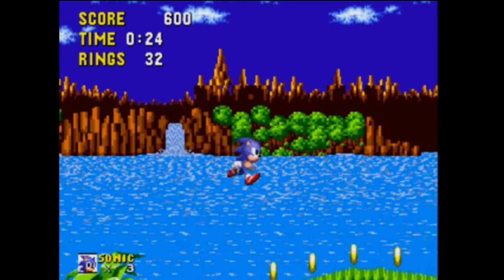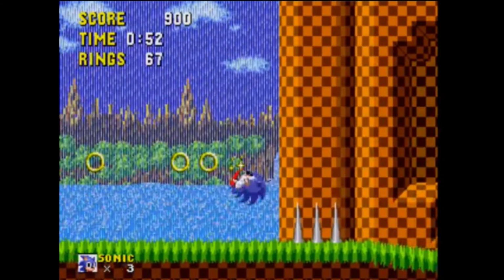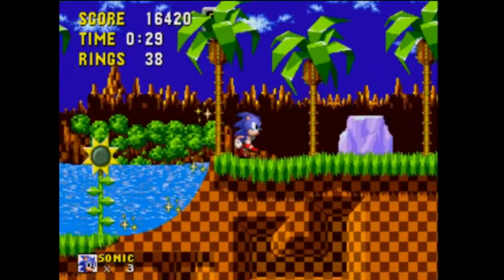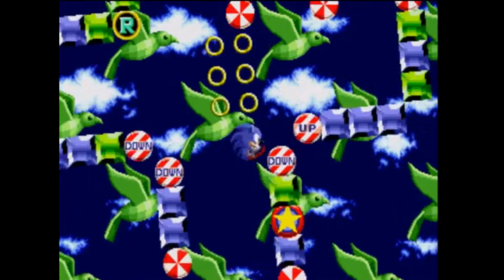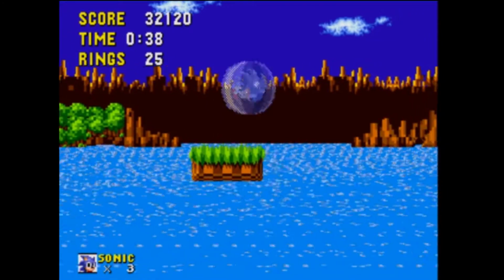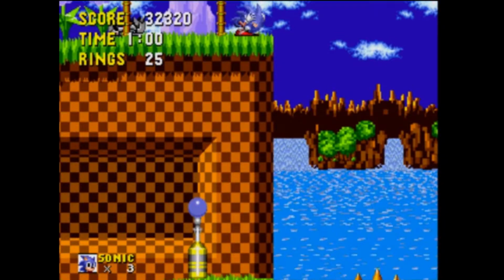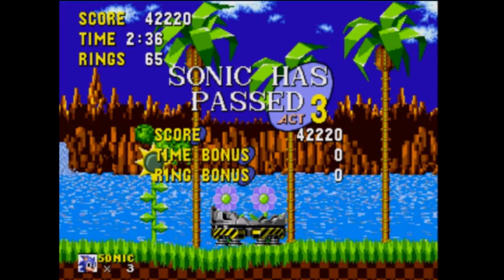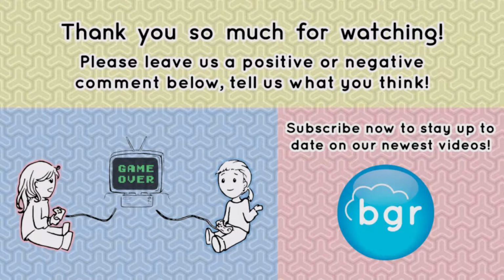Nostalgia in a Can | Let's Play Sonic the Hedgehog 1 (Genesis) Ep. 1 | Babu's Game Room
OUR NEW LET'S PLAYS ARE BETTER THAN THIS ONE, WE PROMISE!

Let's Play Sonic the Hedgehog!  Chris & Safia play the original Sonic the Hedgehog for the Sega Genesis (aka Megadrive)!

This time, Chris starts a 100% completion run, beginning..."decently" in Green Hill Zone, with some attempts at the Special Zone for the Chaos Emeralds.

Join us for our let's play of this classic fan-favourite retro gaming essential as we talk about all the secrets of our childhoods, all of our memories with this game, and our favourite enemy (badnik) designs!

Full Timeline:
Intro: 0:00
Act 1: 2:22
Special Zone 1: 3:36
Act 2: 3:57
Special Zone 2: 5:11
Act 3: 5:34
Dr. Robotnik 7:34
Outro: 8:28

Channel and related artwork by Safia Tasnim.
Channel music by Chris Klammer.
courtesy of...
Techokami and Hivebrain (Green Hill Zone)
Divine Insect (Objects)

Sonic the Hedgehog and all related materials (graphics, music, characters, etc.) belong to the respective rights holders.
Support SEGA by buying this game on the PSN/XBL stores, iOS/Andriod, or 3DS!

Every like, subscription, and even every view really helps us out!  If you like our content, please consider supporting us by simply enjoying our videos, and checking back on Tuesdays and Fridays for when we upload new videos!